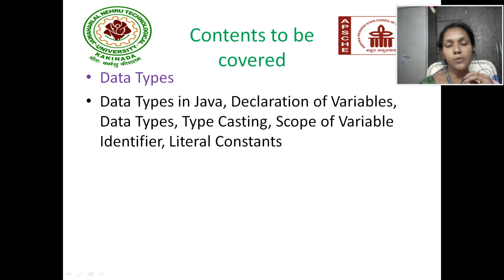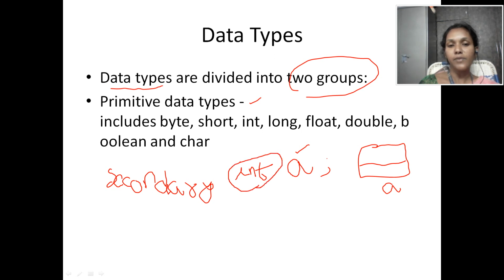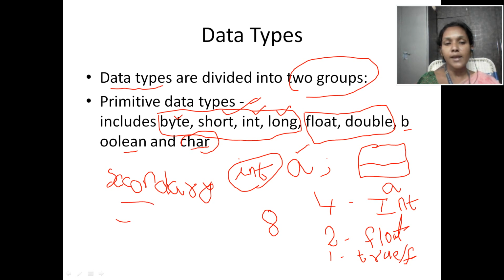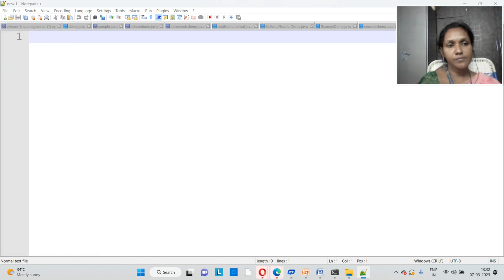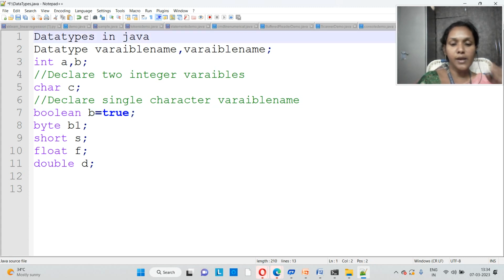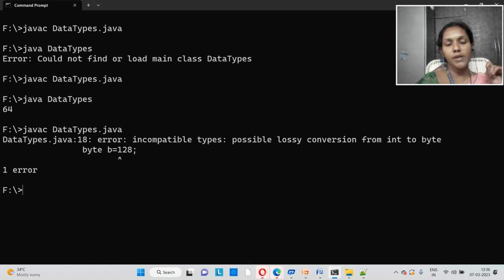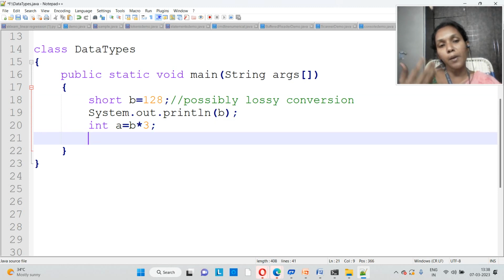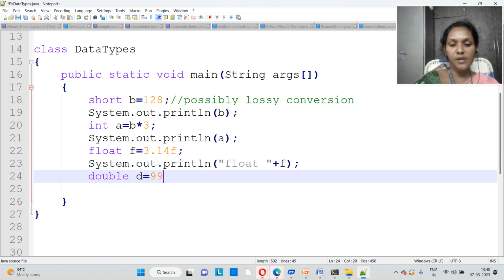Data Types and Scope of Variables